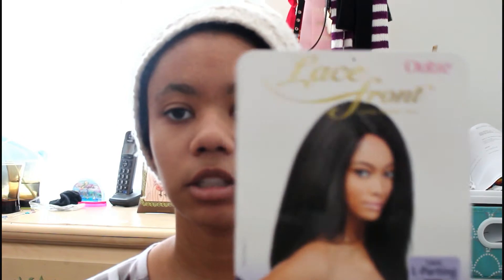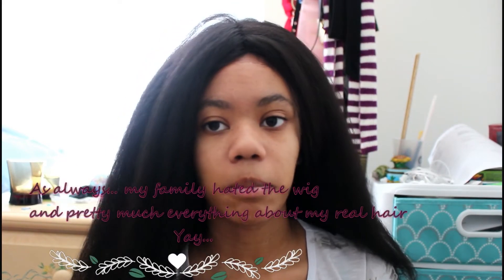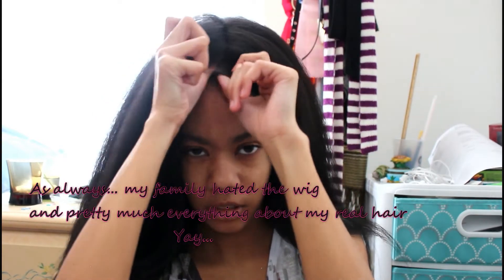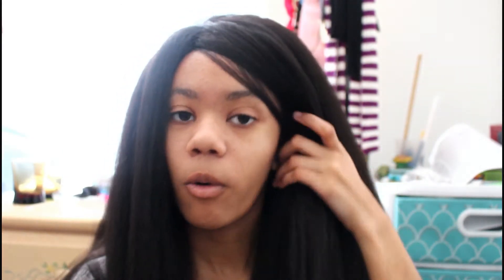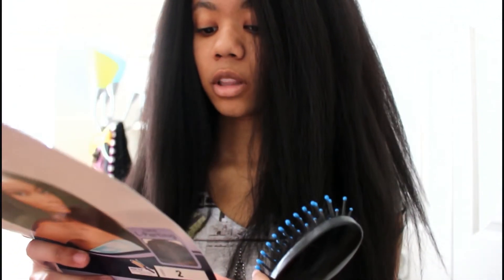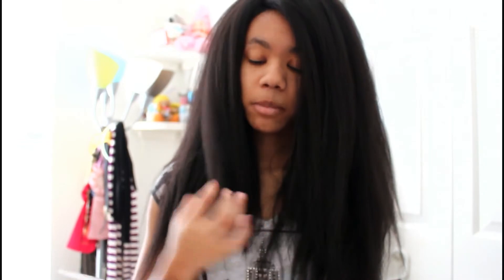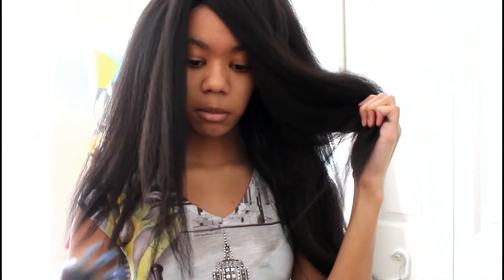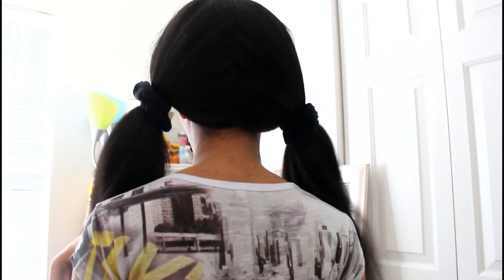Review | Outre "Tess" Lace Front Wig- Sistawigs.com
My Etsy Shop

Origin: Angelfire202

Recording Info:
RECORDING SOFTWARE: Fraps
MICROPHONE: Blue Nessie
EDITING SOFTWARE: Windows Live Movie Maker (Not always used)
Royal free music/Royal free remix music